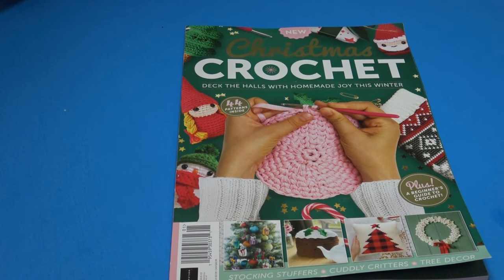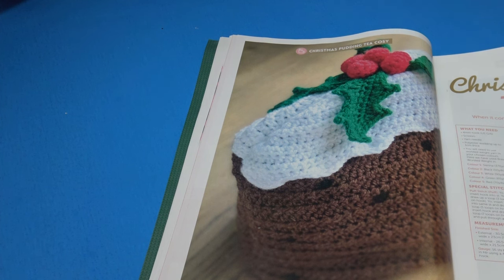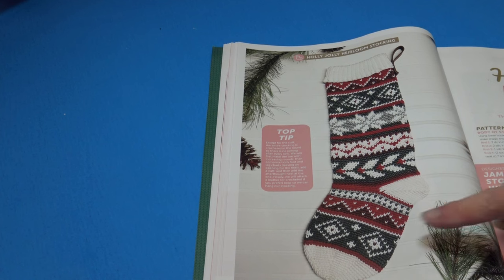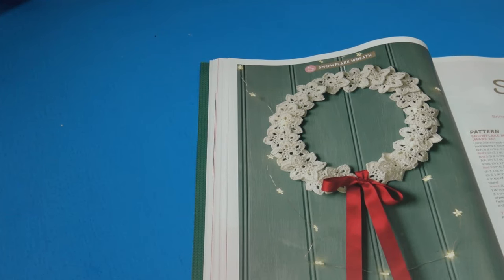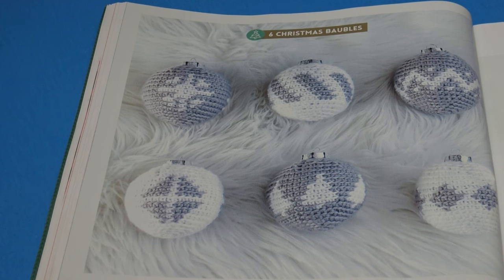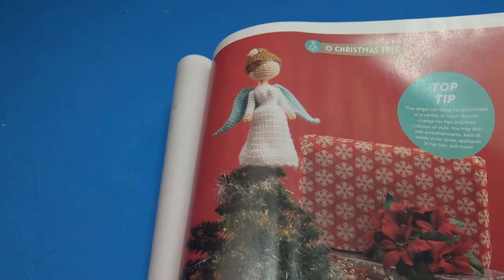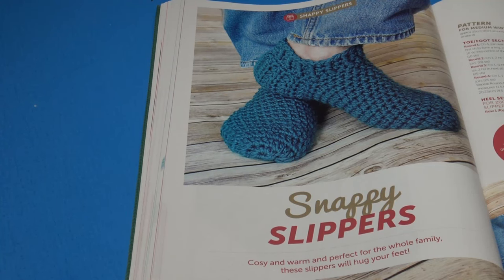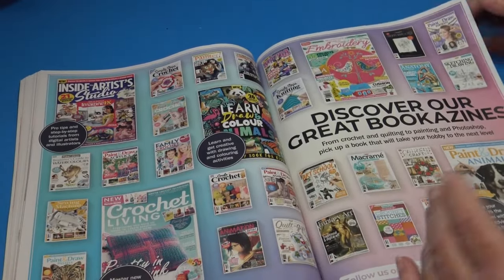Christmas Crochet Magazine REVIEW - Let's Take a Look Inside!! Is it worth the Money????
Today I show you inside the pages of Christmas Crochet Magazine Issue #2.
Let me show you the crochet designs, tell you what I like and what I do not like about the magazine.  Then you use your own judgement if this magazine is for you!!
I purchased my copy at my local Barnes and Nobles Book Store.

Creative Grandma
USA